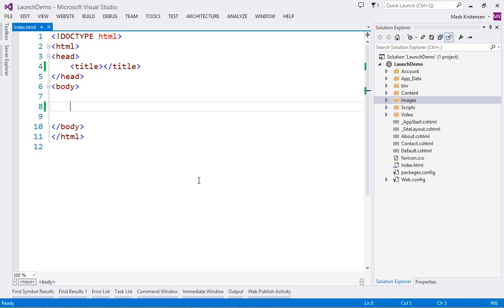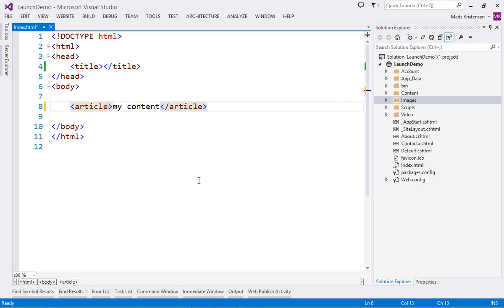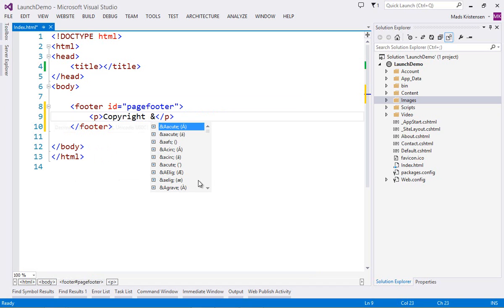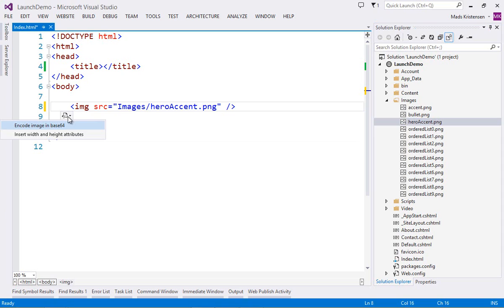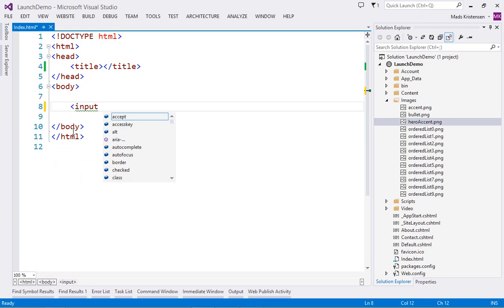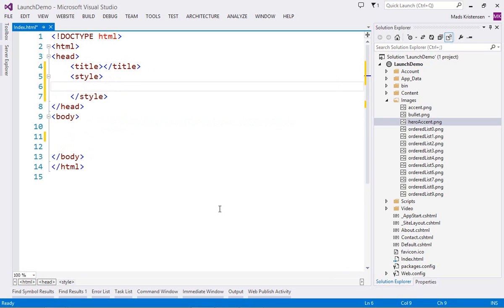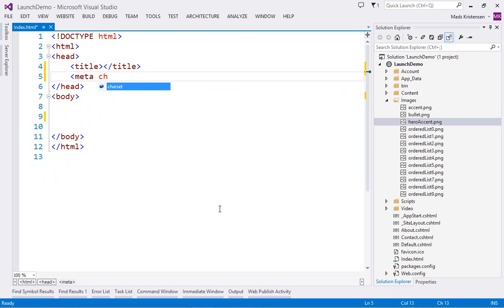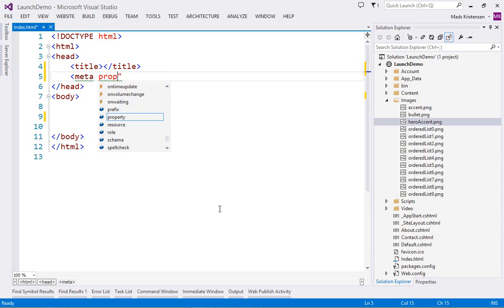Visual Studio 2013: The new HTML Editor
A brief overview of the new features of the Visual Studio 2013 HTML editor